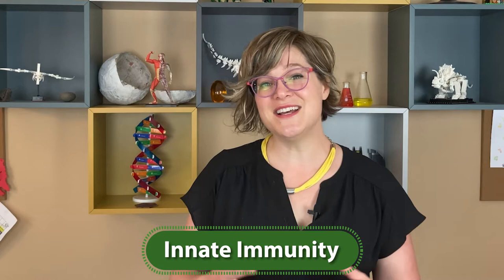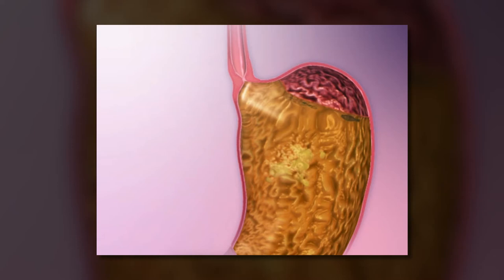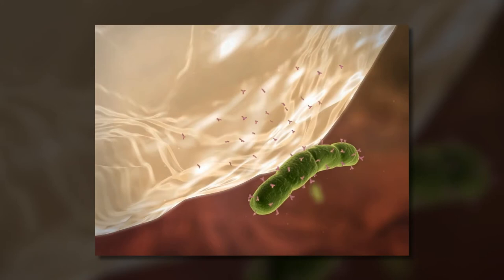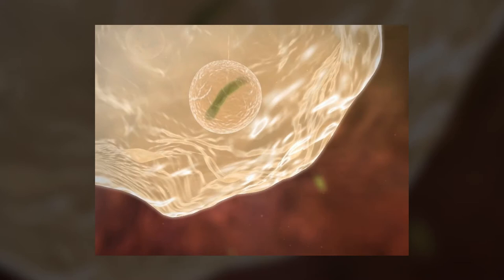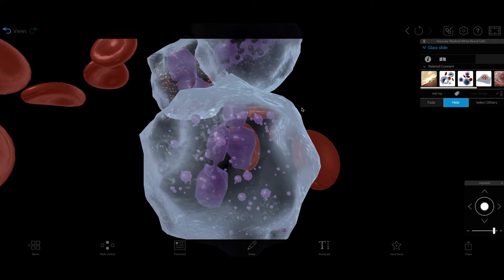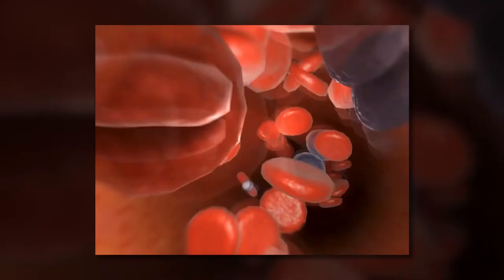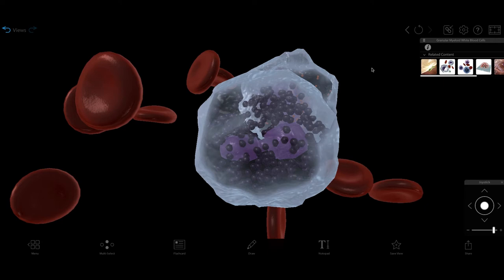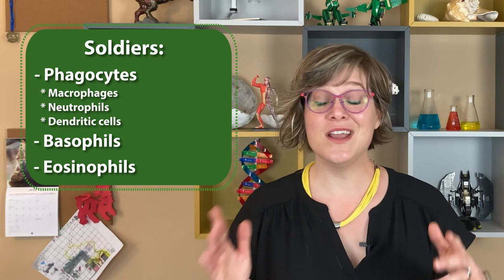Visible Biology | Lesson 9, Part 1: Innate Immunity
Let’s get medieval! In part one of two on the topic of immunity, Dr. Cindy Harley explains how your body is basically a castle and your innate immune system acts as the peasant army, castle sentries, and royal soldiers that fight to keep enemy invaders (in this case, viruses and bacteria) from taking the throne. So, put on your best armor and join your white blood cells as they prepare for battle!

↓↓↓ More resources below ↓↓↓

Learn more about blood cells and their role in immunity at the VB Blog

Compare and contrast innate and adaptive immunity with Professor Blythe Nilson

Check out our interactive Flashcards to test your knowledge Sort by topic.

About Dr. Cindy Harley: Dr. Harley is an Associate Professor of Biology at Metropolitan State University. There she teaches all things physiology. She is passionate about helping students navigate the sciences and believes the best learning happens when you have fun!

Have a question for Dr. Harley?